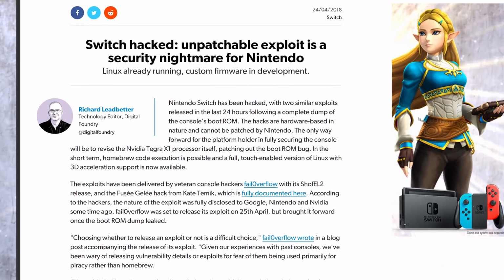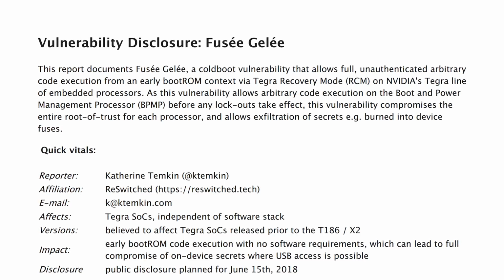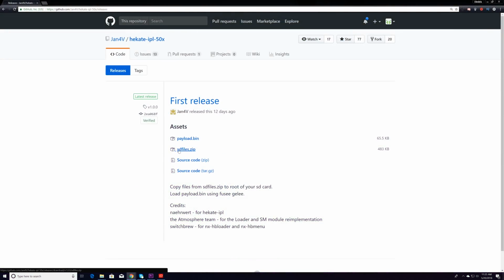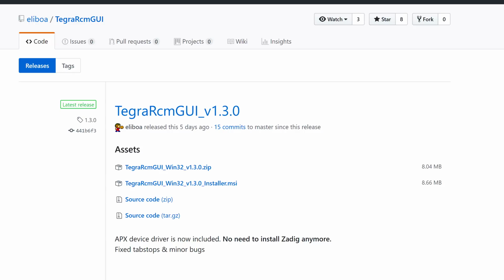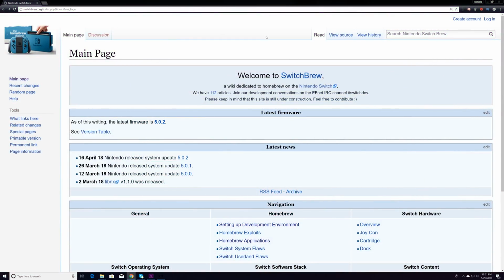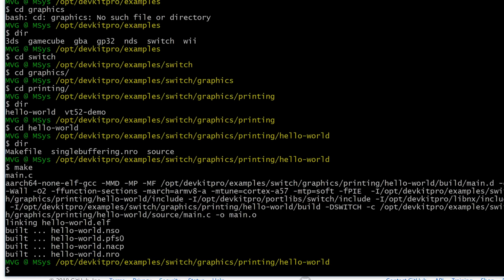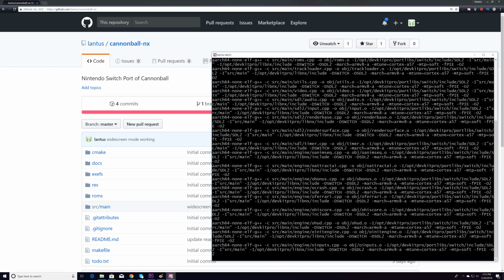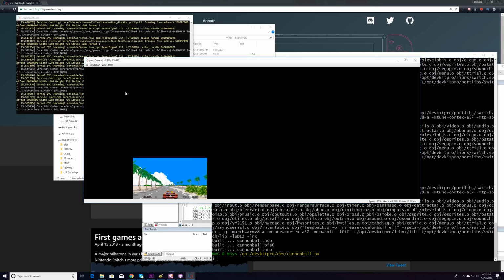I ported Outrun to the Nintendo Switch - Switch RCM Method and Homebrew Dev Setup Guide | MVG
The Nintendo Switch has been hacked with a simple exploit, and the scene is moving fast!

As of May 2018 - Homebrew and emulators have already been released. And as always i decide to investigate whats involved in exploiting the switch, setting up a homebrew development environment on your PC and last but certainly not lease - i decided to port some homebrew to the switch - Cannonball the Outrun Engine !

CannonBall - Outrun Engine Port for the Nintendo Switch (WIP)